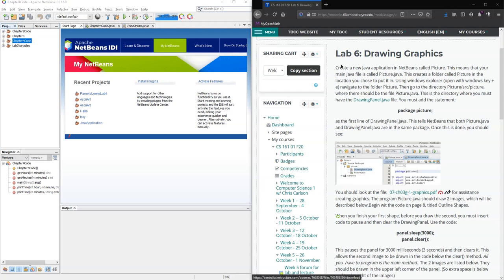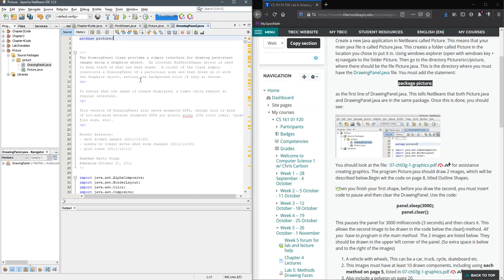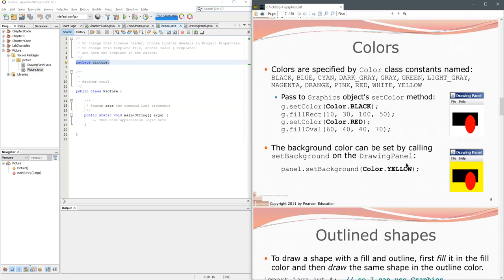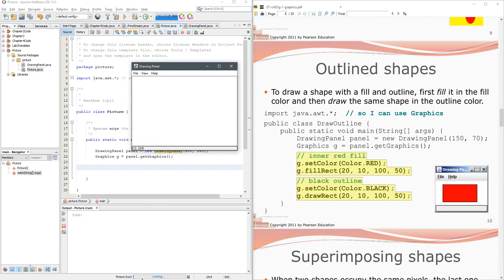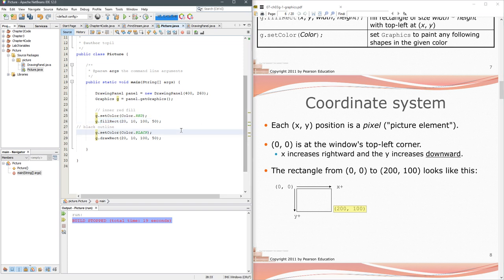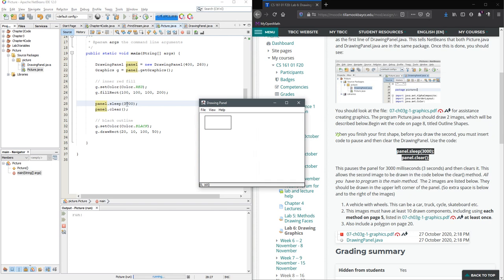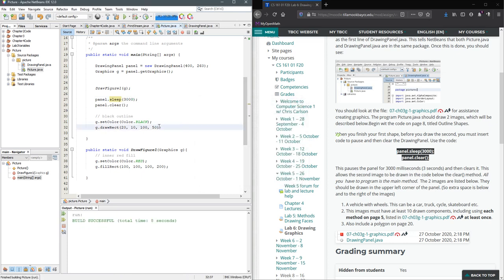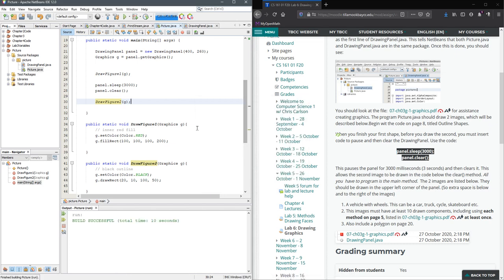CS 161 Graphics Intro